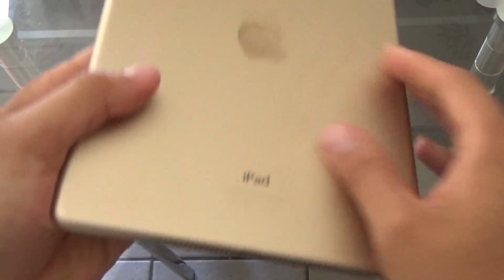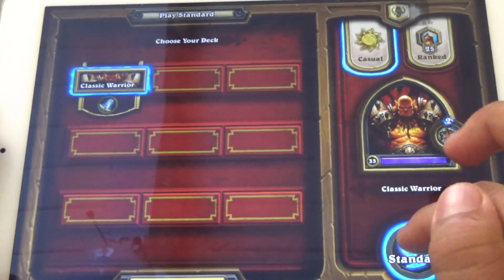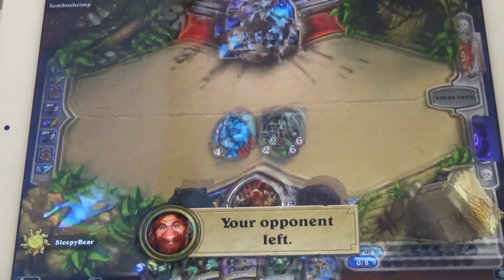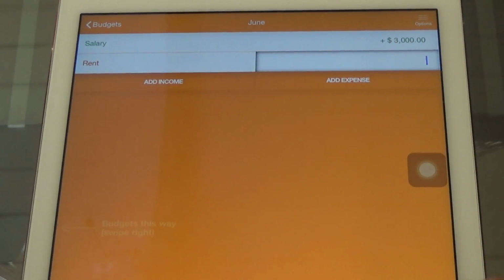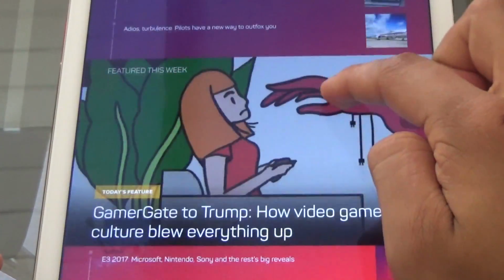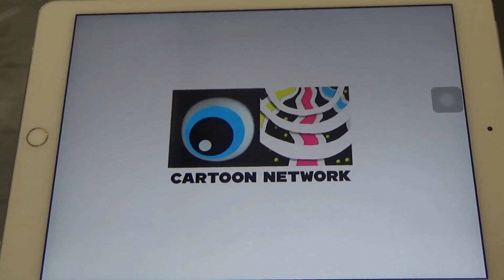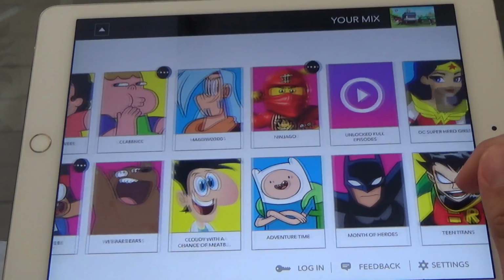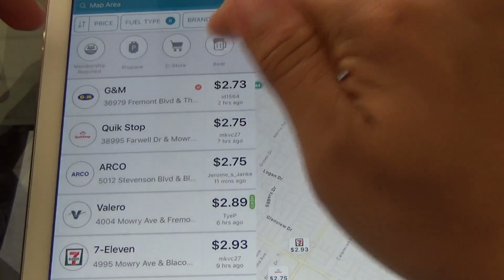Top 5|iPad Apps (2017)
showing you guys some apps that I use on my iPad.